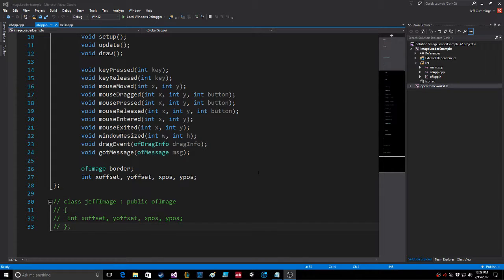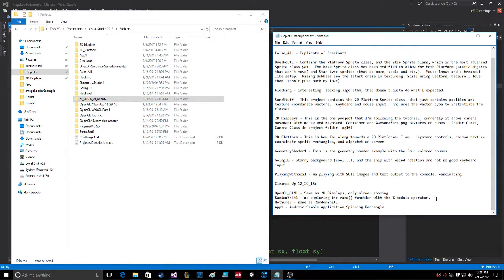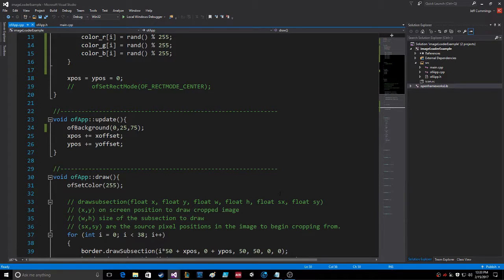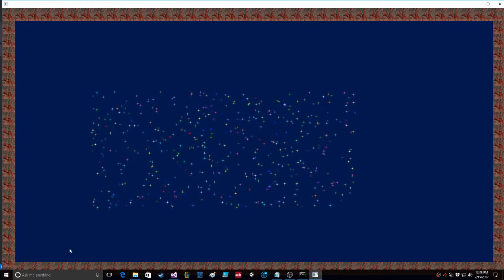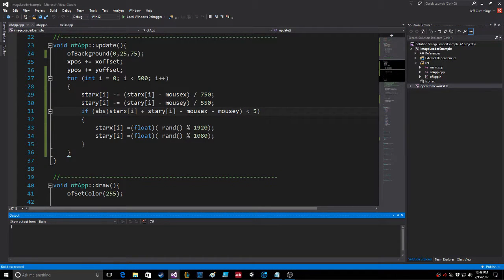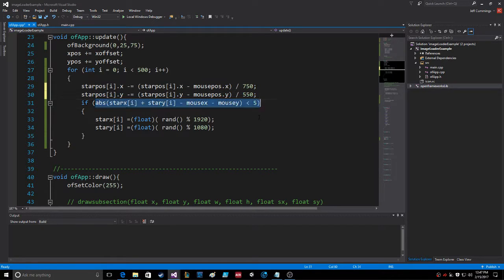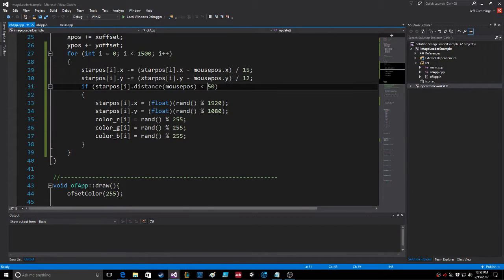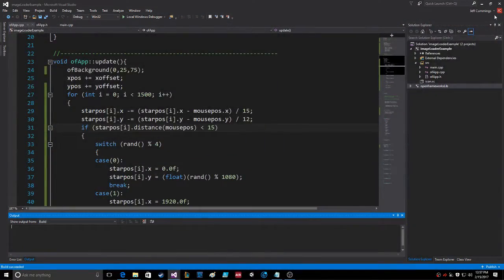OpenGL OpenFrameWorks Mouse Events and Images Starfield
I merged two examples and made a star field to simulate travelling through space.